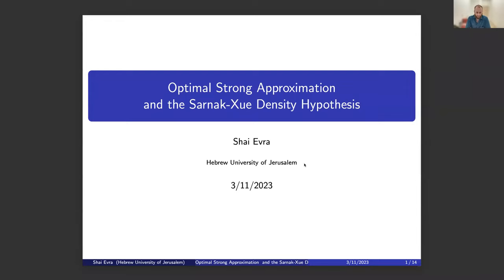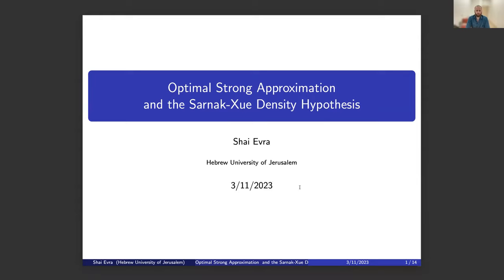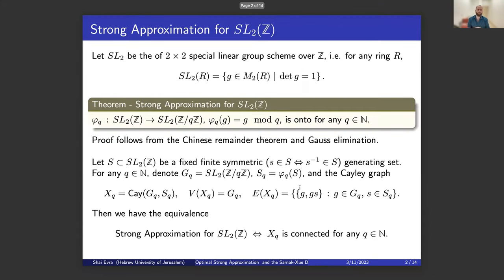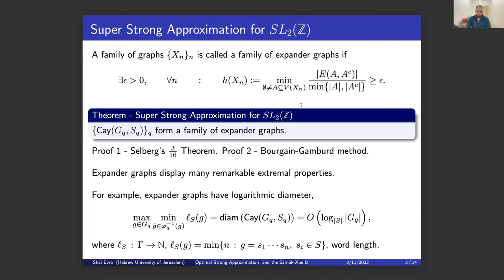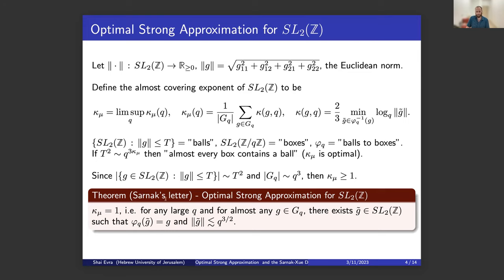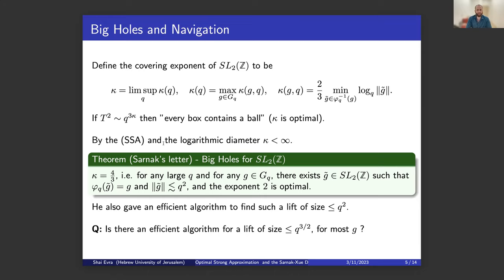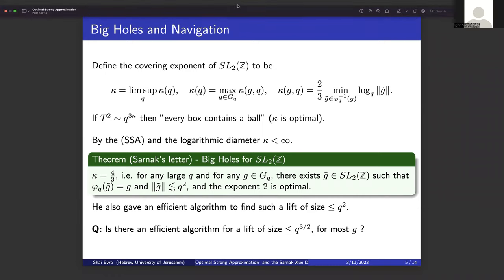Shai Evra: Optimal strong approximation and the Sarnak-Xue density hypothesis (NTWS 146)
Abstract: It is a classical result that the modulo map from SL_2(Z) to SL_2(Z/qZ), is surjective for any integer q. The generalization of this phenomenon to other arithmetic groups goes under the name of strong approximation, and it is well understood. The following natural question was recently raised in a letter of Sarnak: What is the minimal exponent e, such that for any large q, almost any element of SL_2(Z/qZ) has a lift in SL_2(Z) with coefficients of size at most q^e? A simple pigeonhole principle shows that e is strictly greater than 3/2. In his letter Sarnak proved that this is in fact tight, namely e = 3/2, and call this optimal strong approximation for SL_2(Z). The proof relies on a density theorem of the Ramanujan conjecture for SL_2(Z).
In this talk we will give a brief overview of the strong approximation, a quantitative strengthening of it called super strong approximation, and the above mentioned optimal strong approximation phenomena, for arithmetic groups. We highlight the special case of p-arithmetic subgroups of classical definite matrix groups and the connection between the optimal strong approximation and optimal almost diameter for Ramanujan complexes. Finally, we will present the Sarnak-Xue density hypothesis and describe recent ongoing works on it relying on deep results coming from the Langlands program.
This talk is based on ongoing joint works with B. Feigon, M. Gerbelli-Gauthier, H. Gustafssun, K. Maurischat and O. Parzanchevski.

Original air date:
Thursday, November 3, 2022 (9am PDT, 12pm EDT, 4pm GMT, 5pm CET, 6pm Israel Standard Time, 9:30pm Indian Standard Time)
Friday, November 4, 2022 (12am CST, 3am AEDT, 5am NZDT)